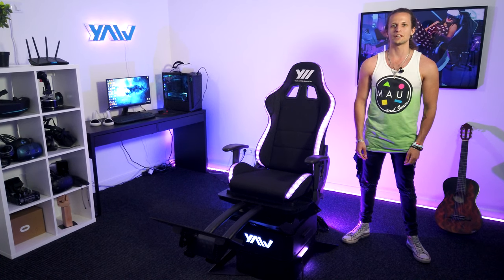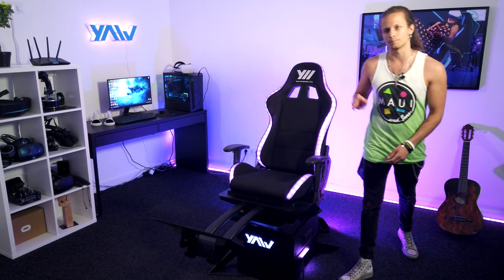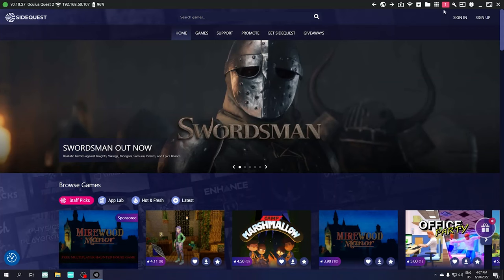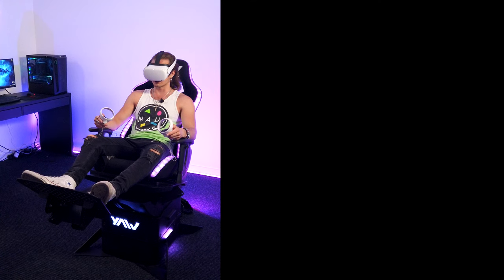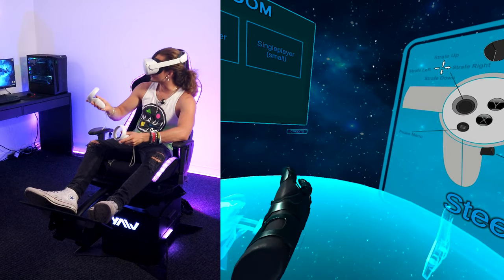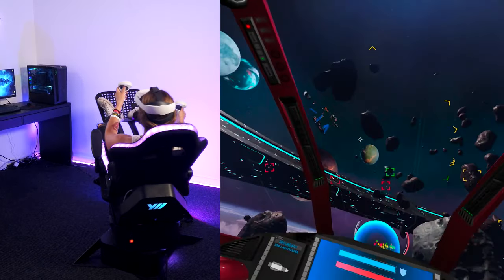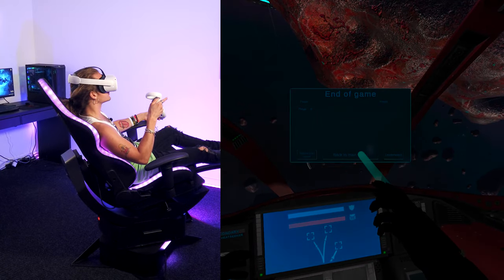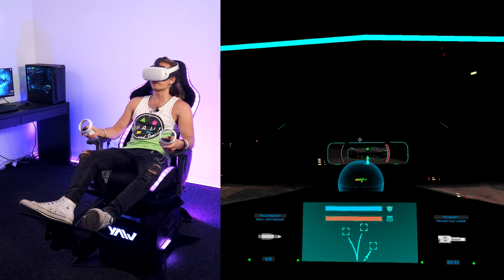Yaw2 - Y.A.W.: Space Shooter Gameplay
MULTIPLAYER SPACE COMBAT DOGFIGHT GAME COMING SOON

Check out this short gameplay video of our in-house developed game, which we will be releasing soon. You can expect more games made specifically for Yaw simulators in the future.
We've been using this brand new game for the first time at AWE USA 2022 and the attendees liked it pretty much.

0:00 - Intro
0:58 - PC and Quest preparations
3:57 - Gameplay
8:40 - Summary